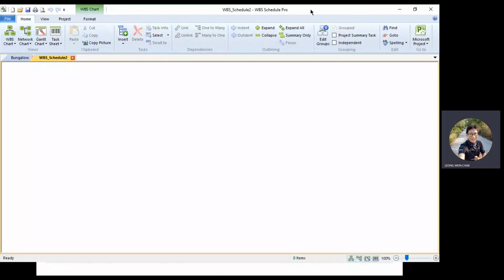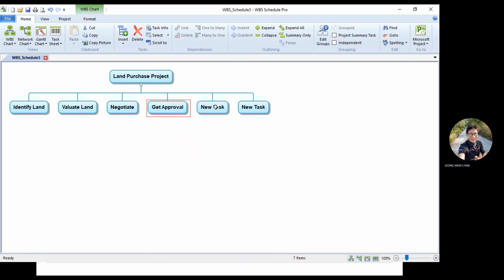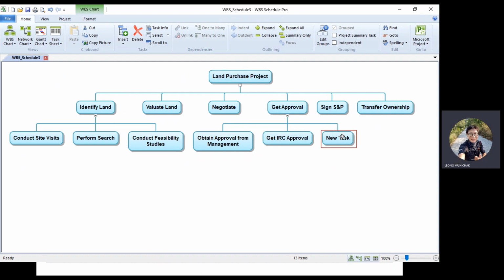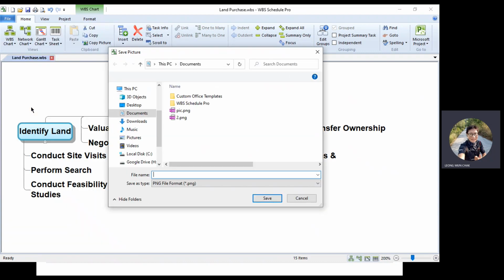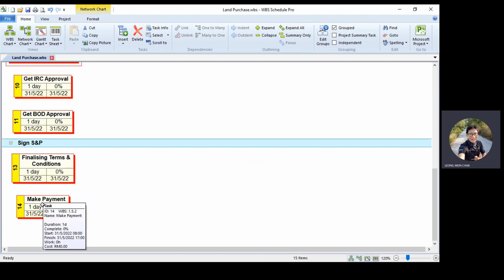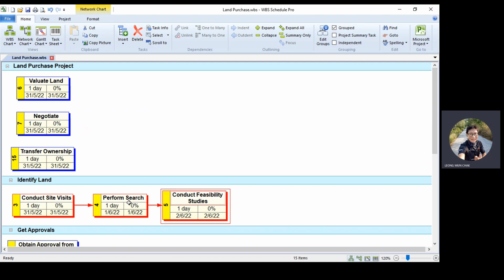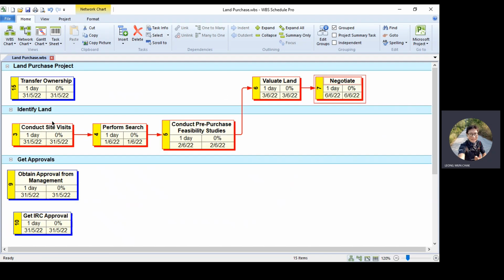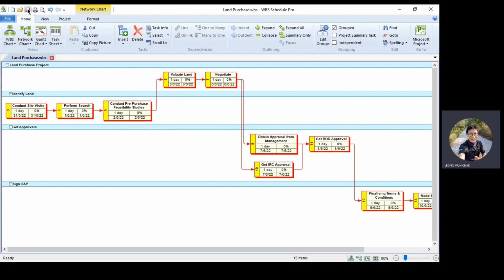How to use WBSChartPro to visualise a project